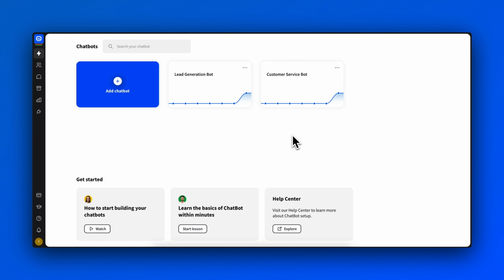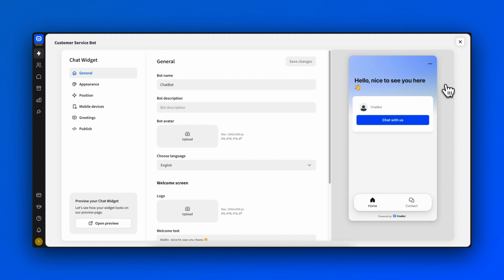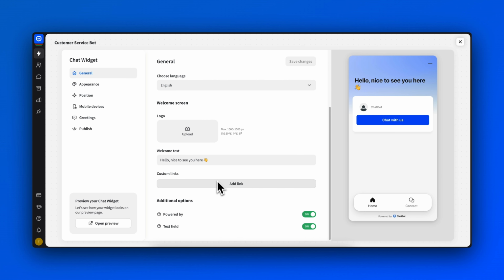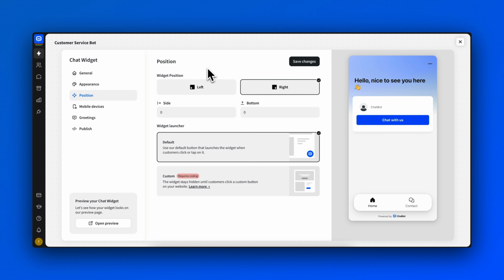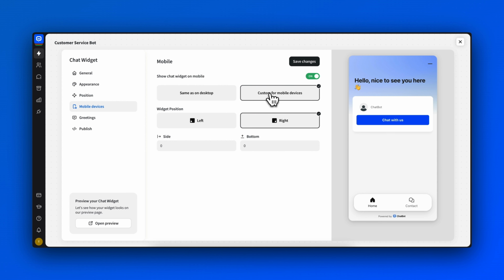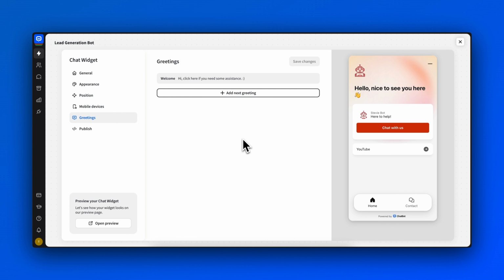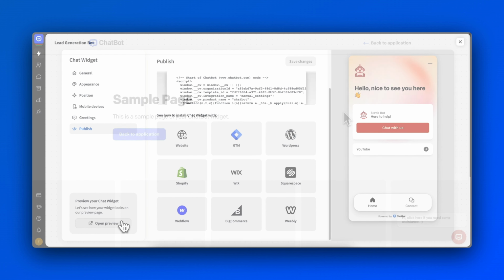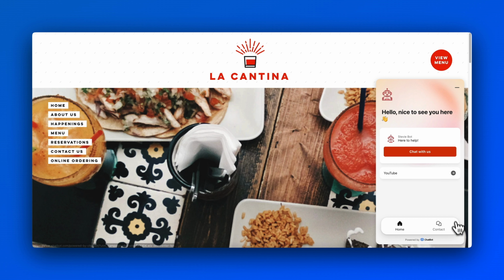Install and Customize your ChatBot Widget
Easily enhance your website's interaction with Chat Widget for ChatBot! In this step-by-step guide, we'll show you how to install and customize Chat Widget to perfectly fit your brand without any coding skills required. You'll be able to personalize the appearance, set greeting messages, and seamlessly integrate it into your website in no time.
Don't miss out—watch now and make your website more engaging!